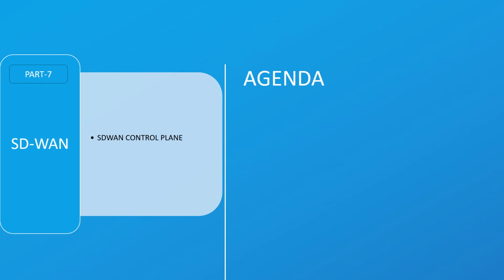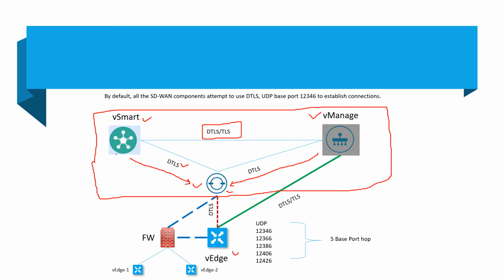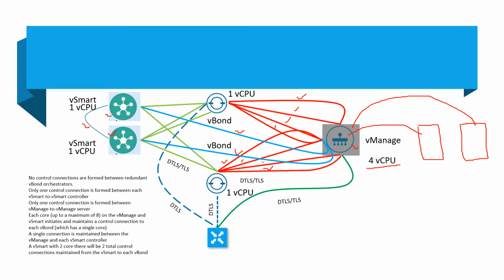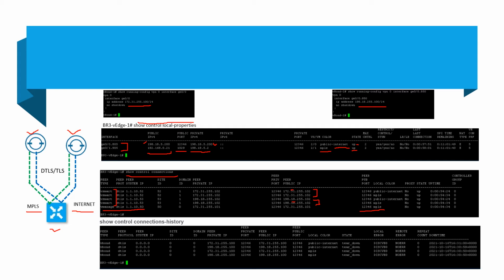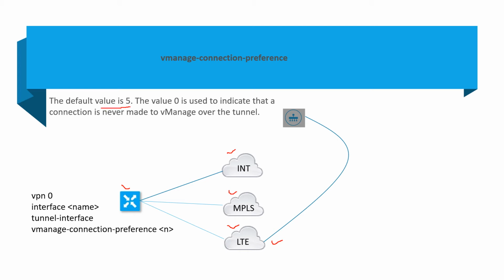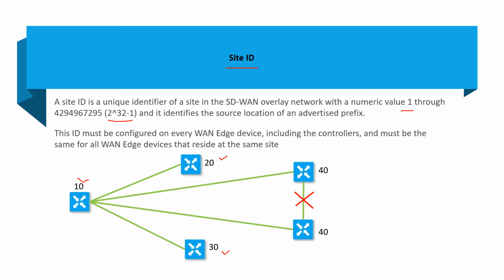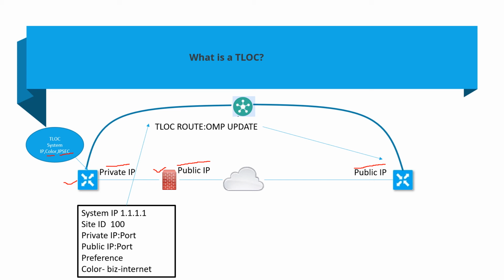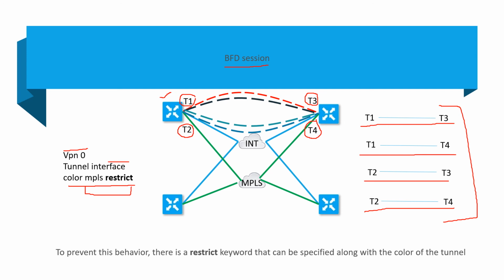VIPTELA SDWAN VPN CONTROL PLANE PART 7